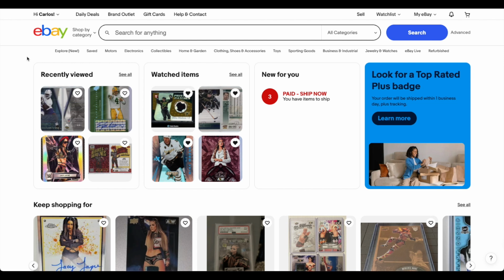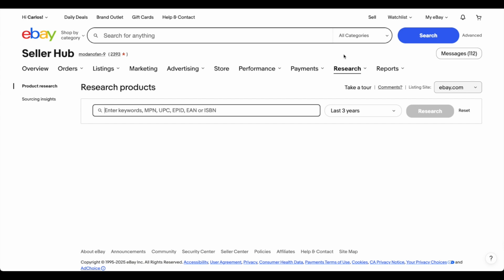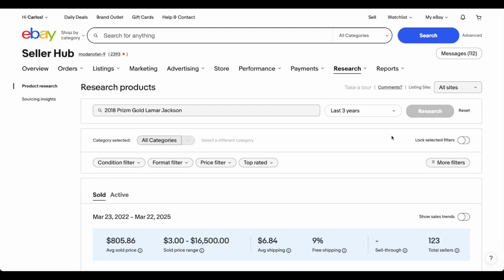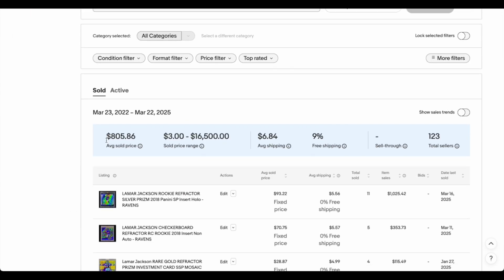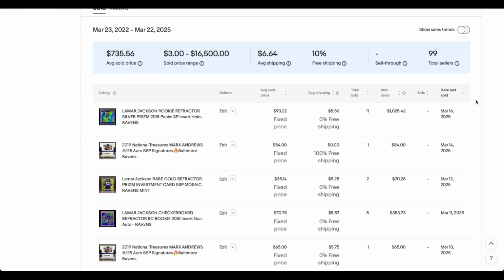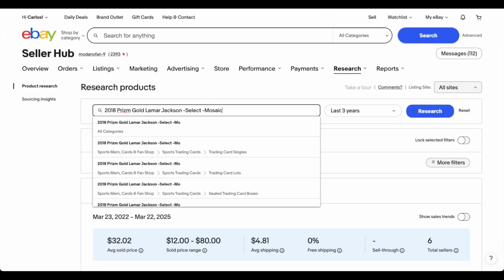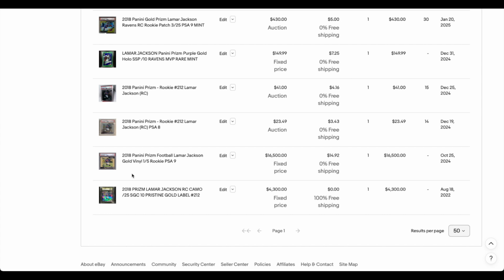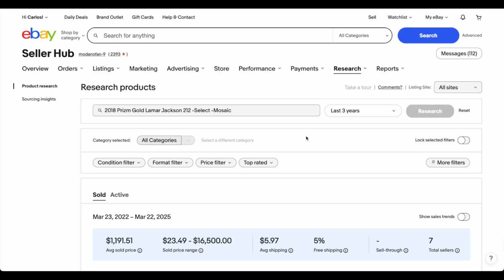eBay "Terapeak" Walkthrough for finding comps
Based off the podcast and live stream this past week, I walkthrough the front end of eBay to show you how to access "Terapeak" and do some very basic search query to check for comps.

Comments/Questions Welcome as always

(100% unnecessary) Anything goes to Streamyard fee, or any other expenses straight back to the channel